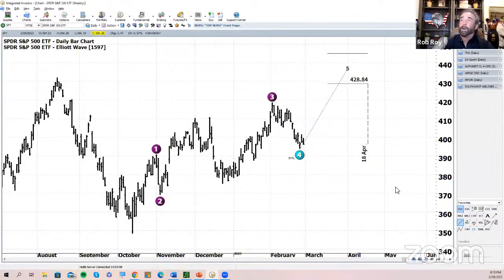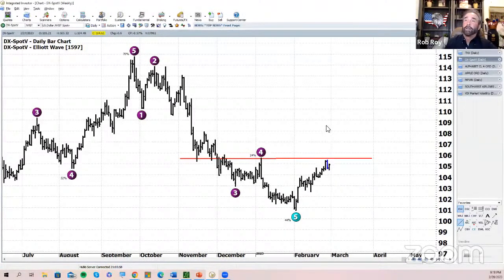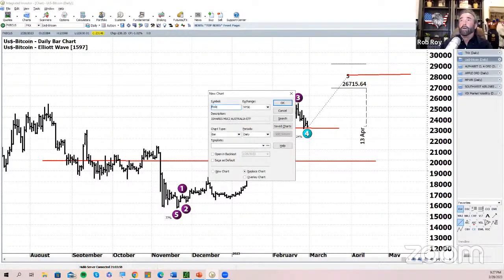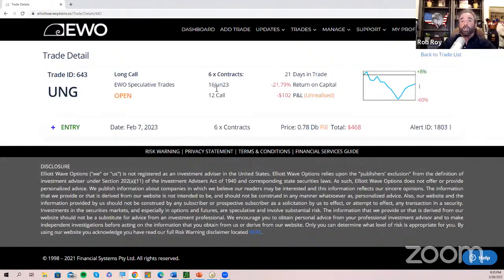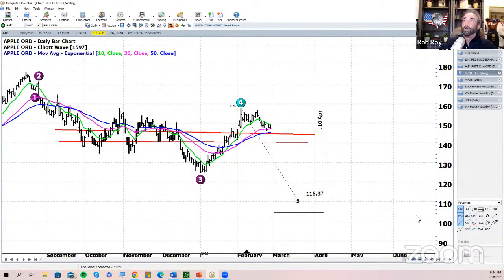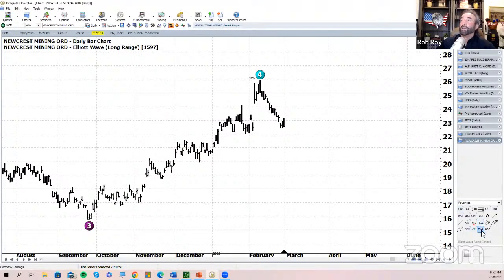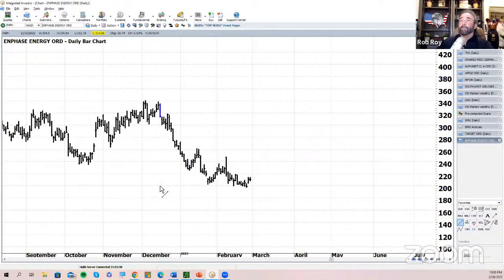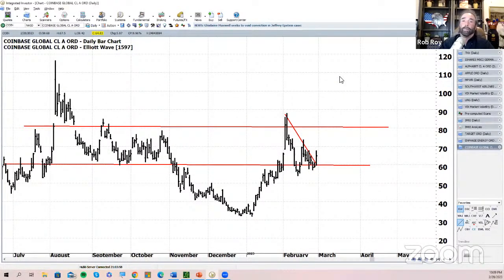Trading a challenging market! - TradeFinder LIVE - Full Recording 28 Feb 2023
Live Market Analysis and Q&A with Rob Roy.  The market is in a 'state of flux' trying to figure out the impact of the Fed's strategy on rate increases and Fund liquidity. Despite the confusion, Rob is not agreeing with the 'doom and gloom' mentality. He talks about trading in a challenging market - spreads, adjustments, and the right mindset.
Join Rob as he discusses the S&P 500 SPY, Volatility Index (VIX), Treasury Yield Note Yield (TNX), the Dollar, Bitcoin, The Dow (DIA), QQQ, Russel Small-Caps (IWM), Australia (EWA), India (INDA), Canada (EWC), Germany (EWG) and finds a new trade case study to follow.

Here are the sections for today's TradeFinder:
0:00 Start
2:01 Introduction
5:10 US Market Outlook
32:15  Review of EWO Trade Alerts
42:55 Weekly Trade Ideas
47:00 General Q&A